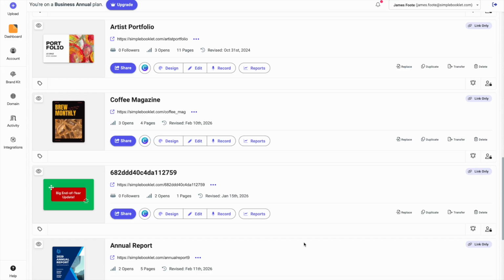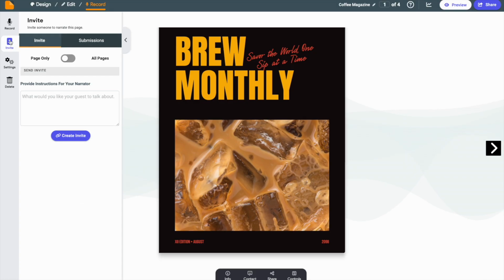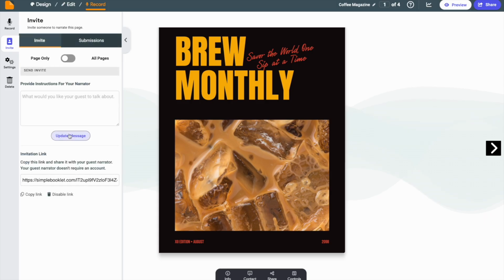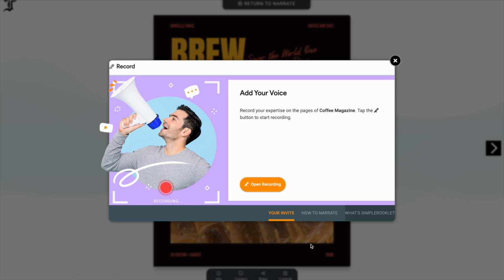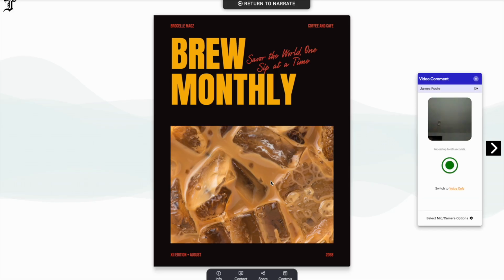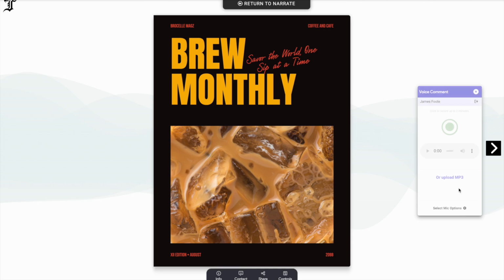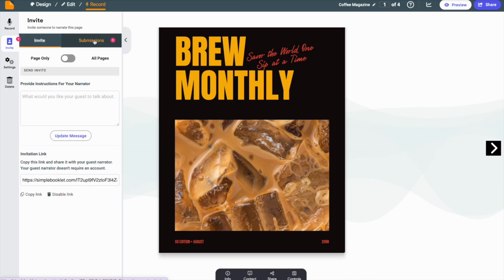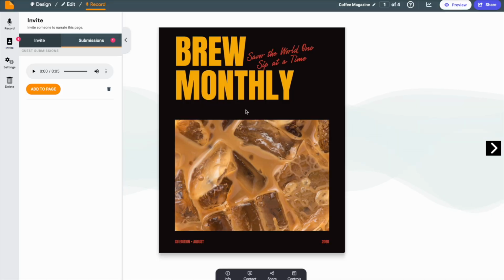Invite Someone to Narrate your Page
Collaborate with teammates, experts, or guest speakers by inviting them to add voice or video narration to your Simplebooklet. In this tutorial, we’ll walk through creating an invite link, managing submissions, and approving guest narrations.

It’s a simple way to add new perspectives and increase engagement in your content.